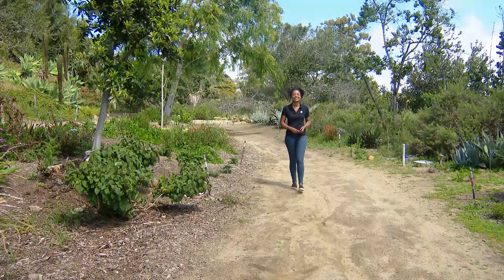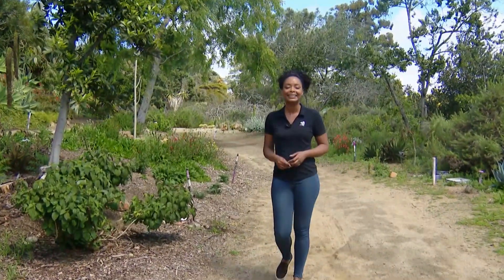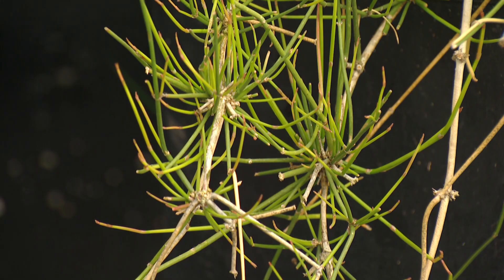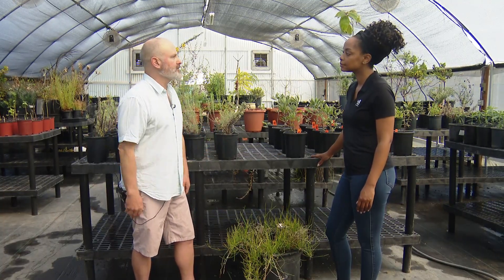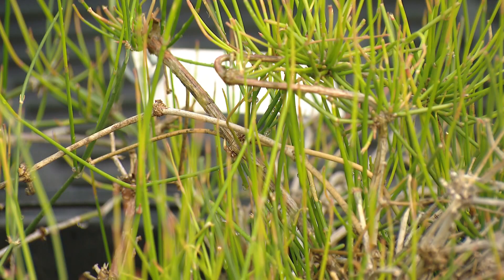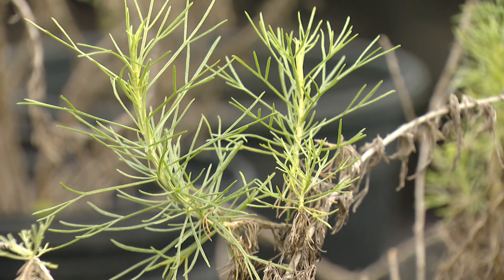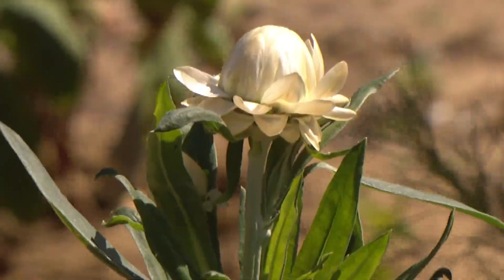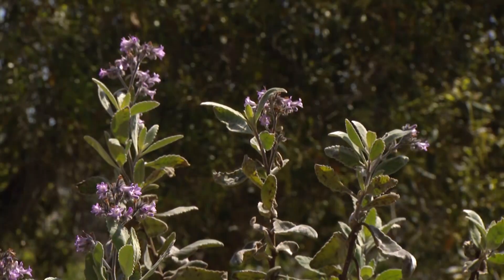Using San Diego native plants for drug discoveries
CBS 8 followed up on a partnership between the San Diego Botanic Garden and the Salk Institute.
They are using the power of native plants to make advancements toward plant-based drug discoveries.